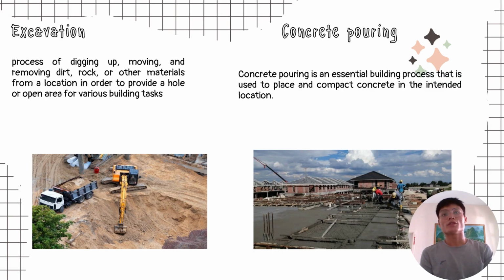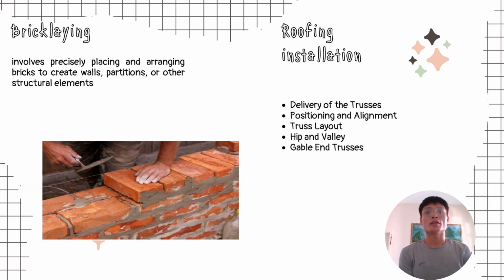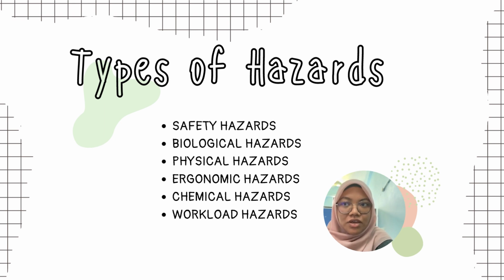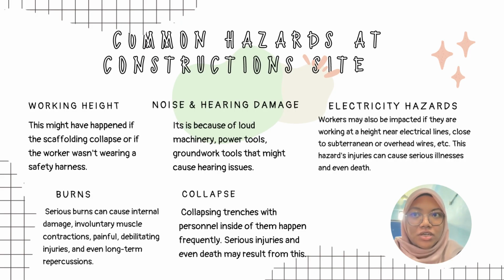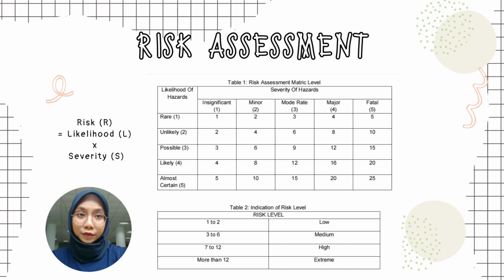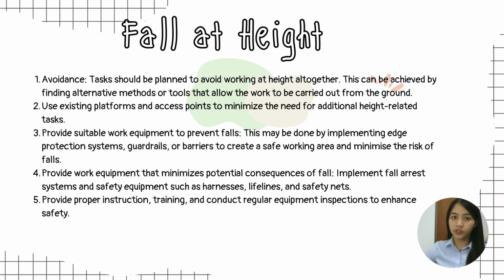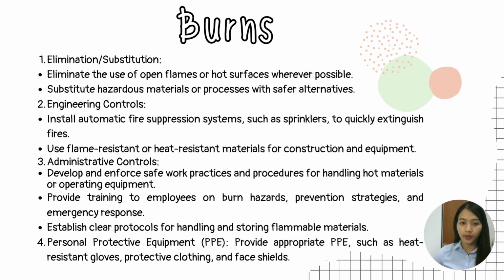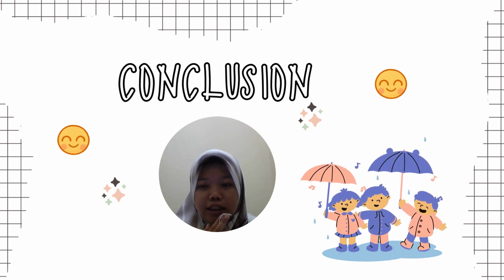G5 S8 PROJECT BFC43502